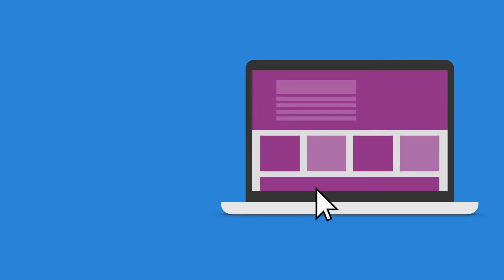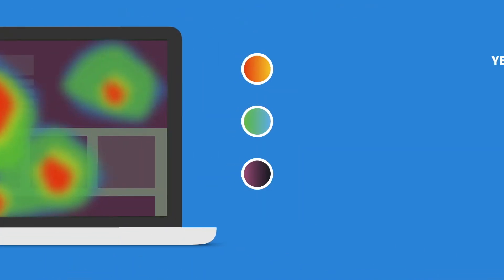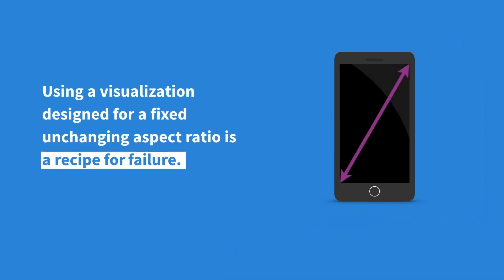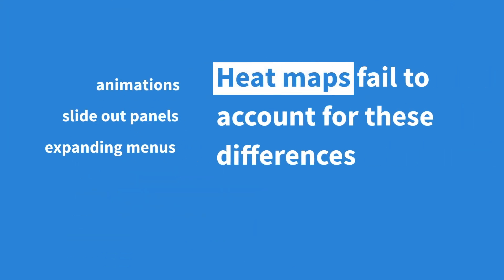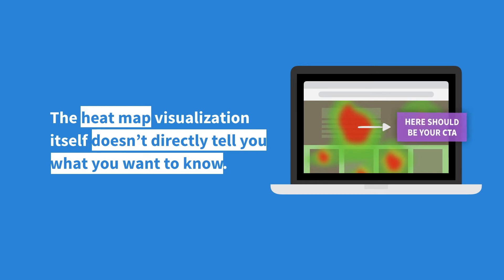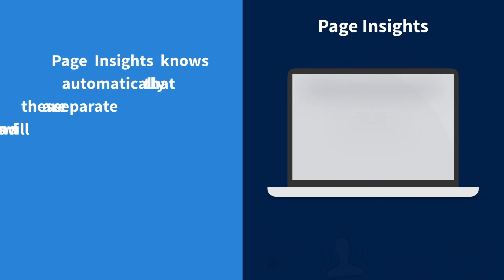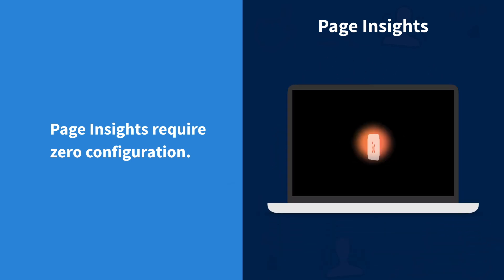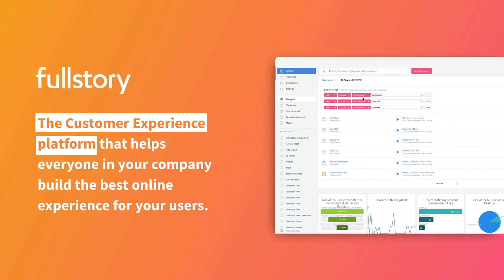Web heatmaps have problems. Meet FullStory Click Maps.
"While web heatmaps are a neat-o visualization for how users click around on your web site or app, they struggle to keep up with modern dynamic web sites and can leave you with a pretty visualization that is hard to turn into an actionable insight. That's why we built Page Insights with Click Maps at FullStory ) so that you can find out where your users are clicking, no matter what device, browser, or page- or app- state you are researching. Find out more at FullStory.com."